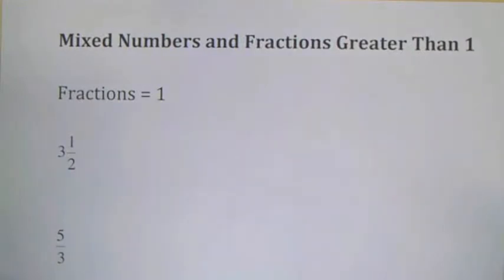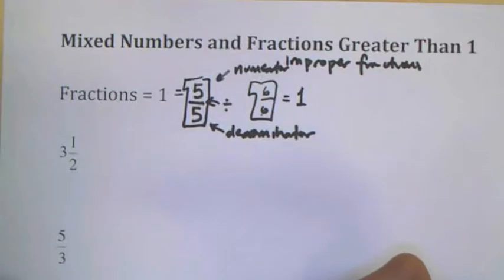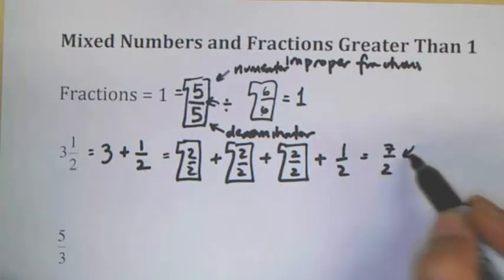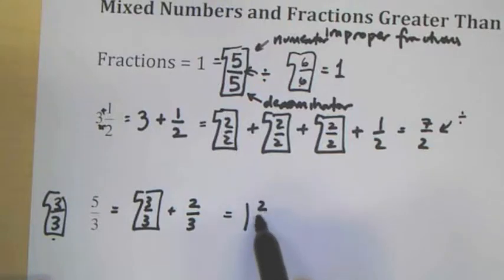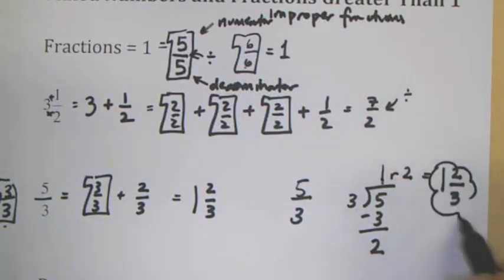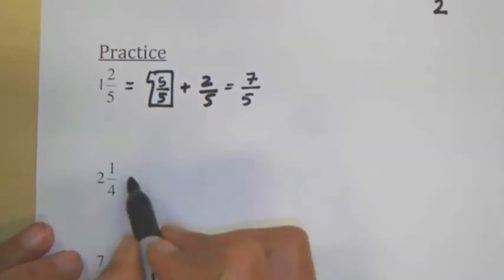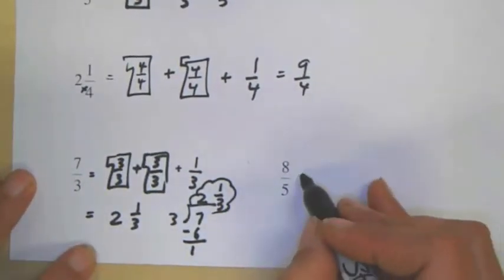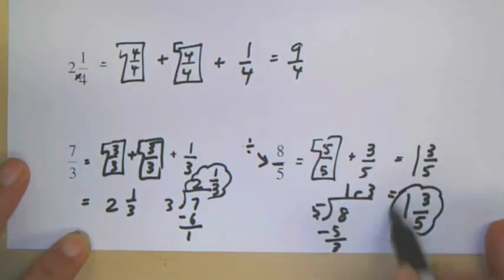Mixed and Improper Fractions